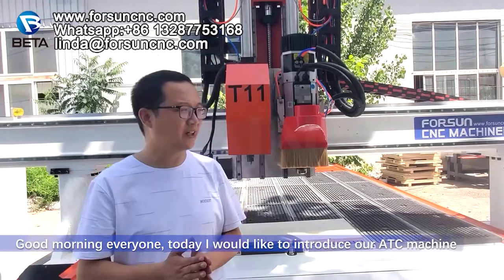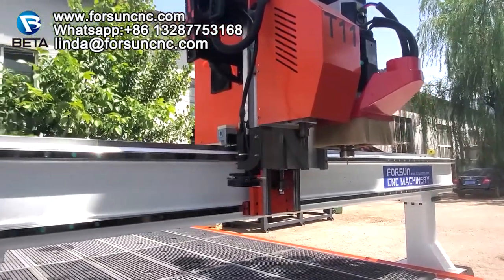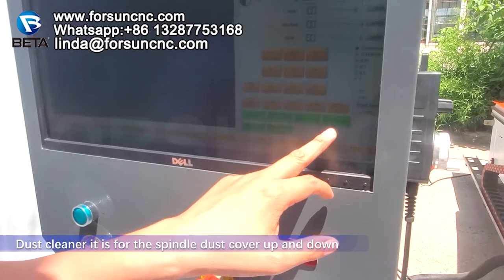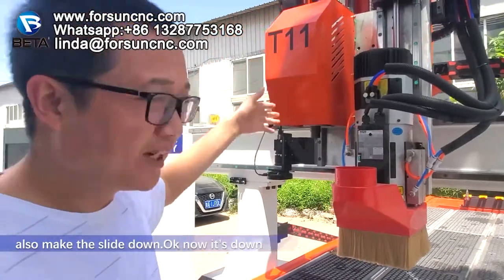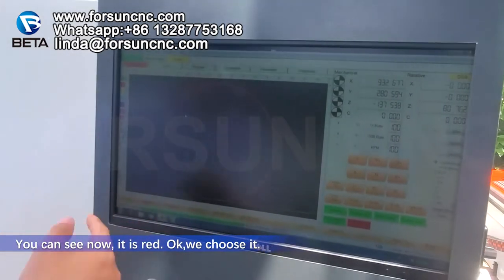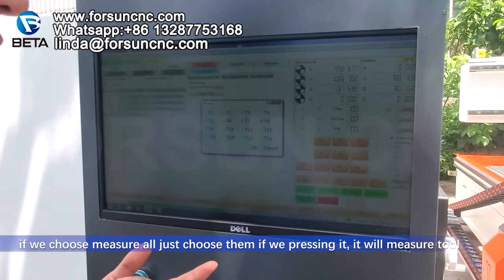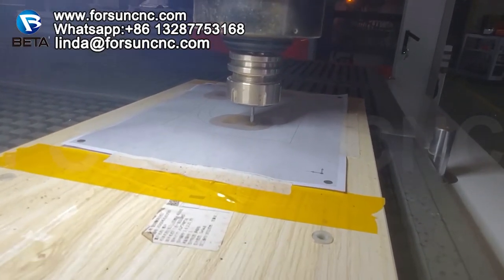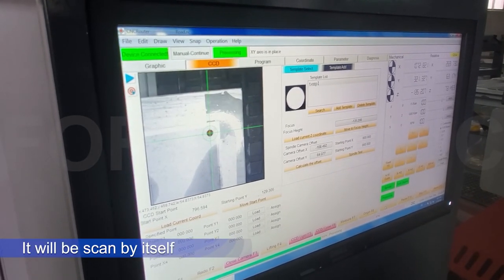How to use the Oscillating Knife Cutting Machine with CCD Camera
Our ATC CNC router machine with a CCD camera combines the functions of spindle cutting, CCD camera, and swing knife cutting. The CNC oscillating knife cutting machine with an ATC spindle can cut a variety of materials, from cardboard and cotton materials to acrylic, MDF, and wood.

Features of CCD Camera
Vision System is a high-performance, low-cost solution camera that’s mounted on the head of the CNC Router machine. It quickly finds and recognizes conventional registration marks, adjusting the machine cutting path as necessary to achieve exact alignment with printed shapes.

Eliminate waste material with the Vision System When used with cutting pre-printed material, the CNC wood router quickly finds and recognizes conventional registration marks to adjust the cutting path, providing exact alignment and 100% accuracy.

Combine all these features together and you’re working with the most versatile, configurable machine in the industry.